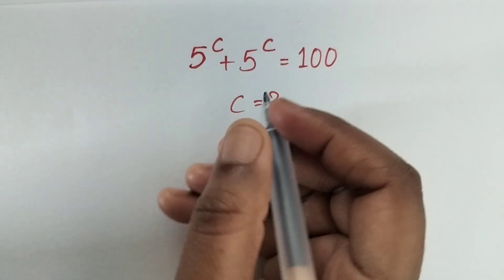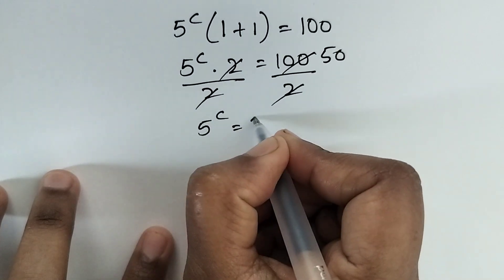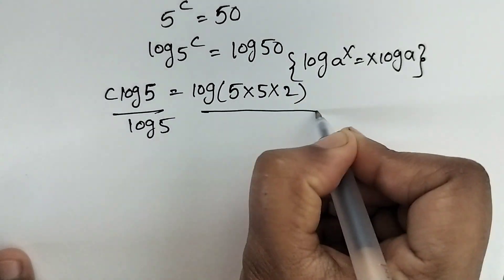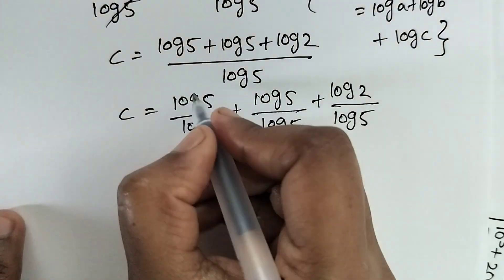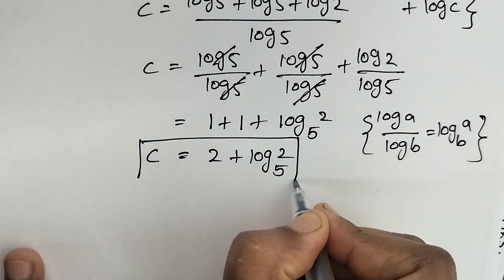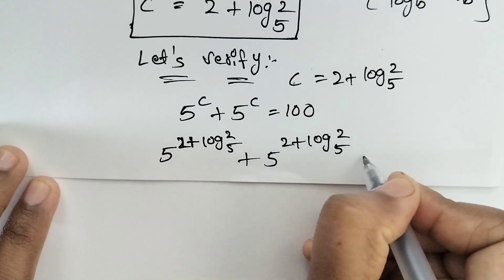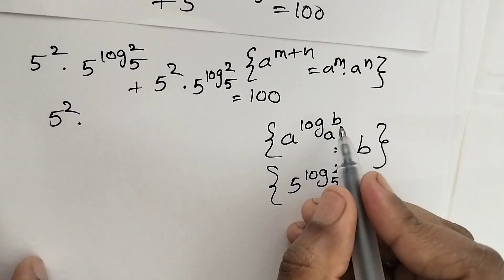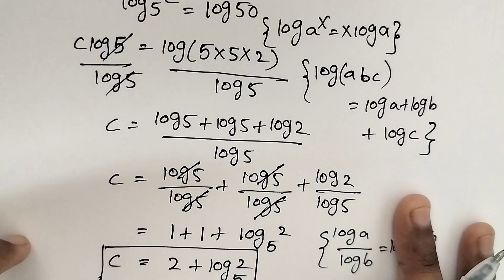A Nice Exponential math problem || mathematics.